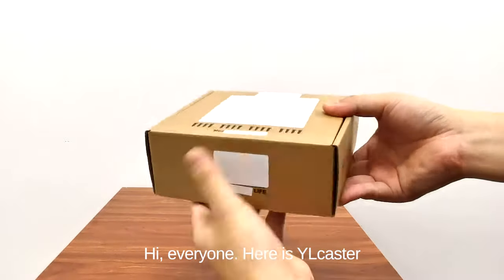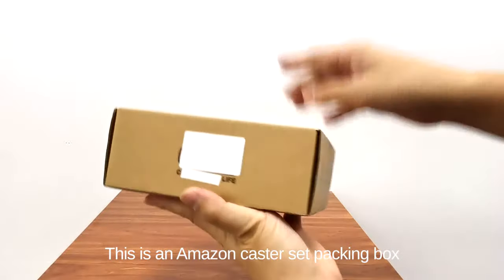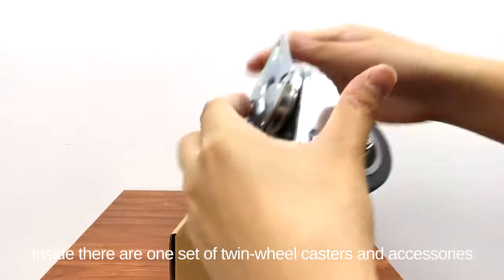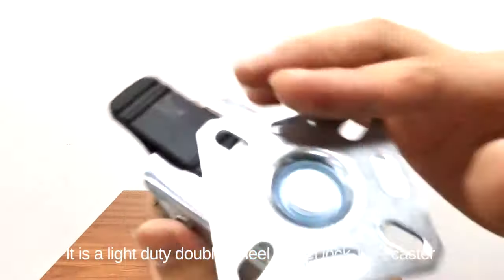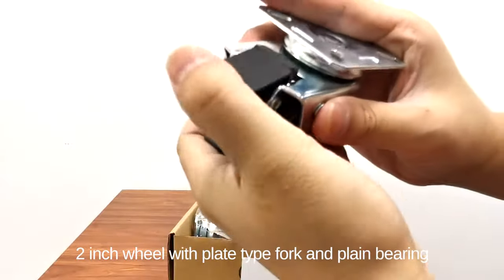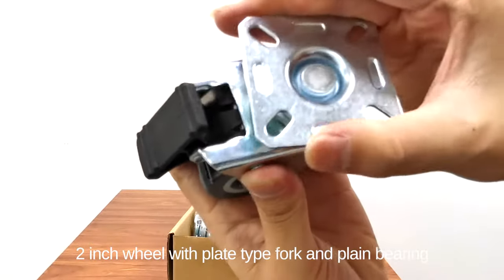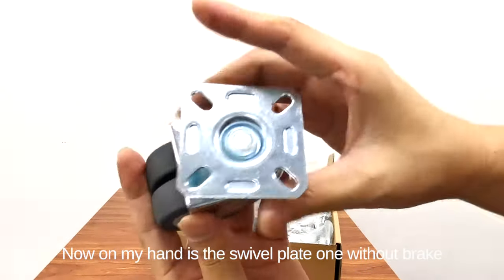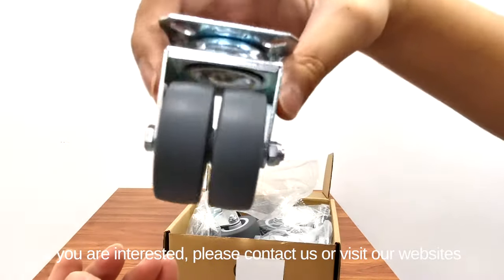2" light duty twin-wheel TPR casters good for furniture.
In this video, Andy will show you how we package four pieces 2" light duty twin-wheel TPR casters in one box with Amazon standard. We are professional caster wheel manufacturer-YLcaster in China.